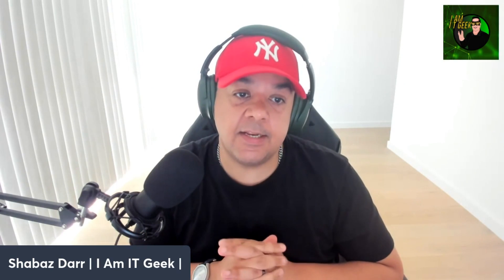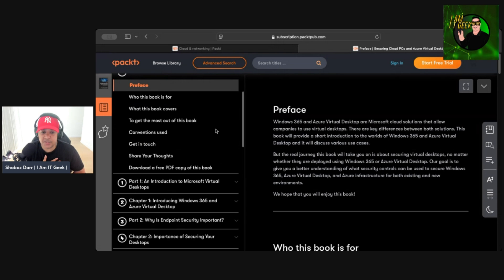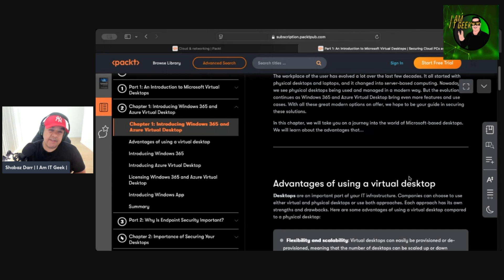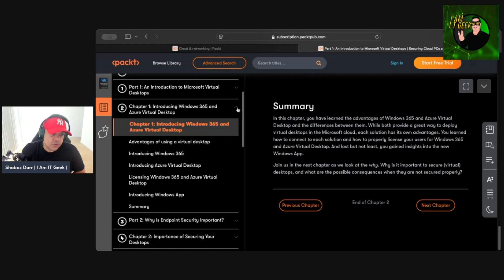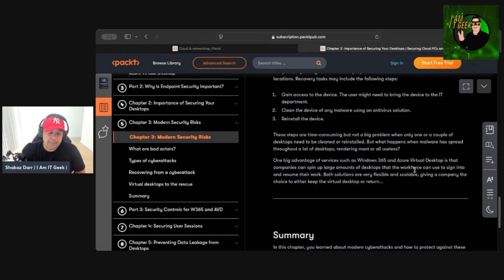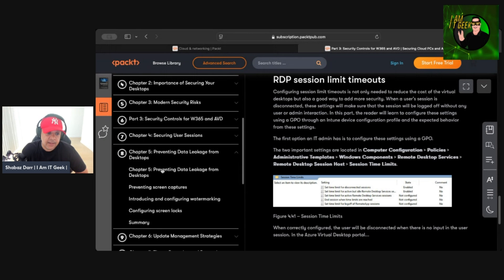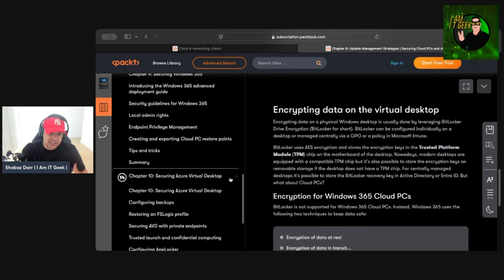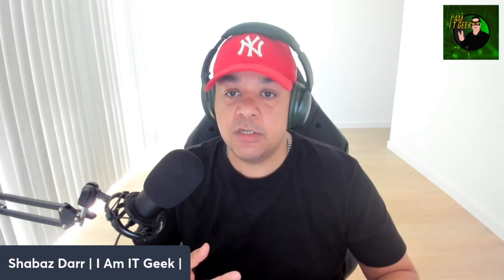Everything you need to know about Securing Cloud PCs and AVD!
Learn everything you need to know about securing Cloud PCs and AVD in this tech book review by I Am IT Geek. Get expert insights and tips from Dominiek Verham and Johan Vanneuville!